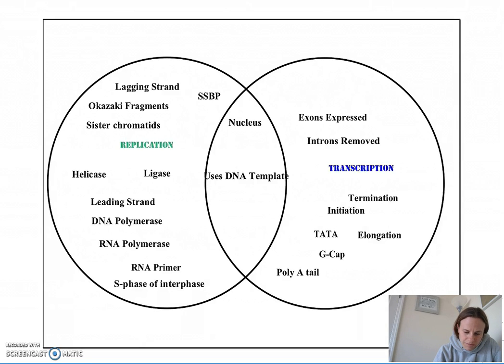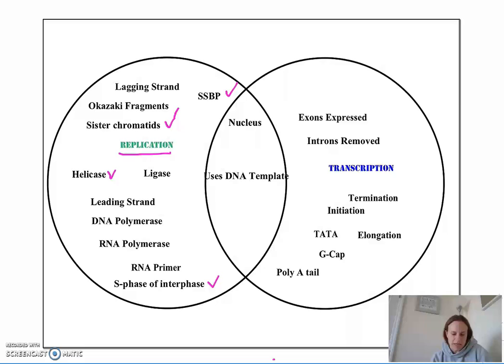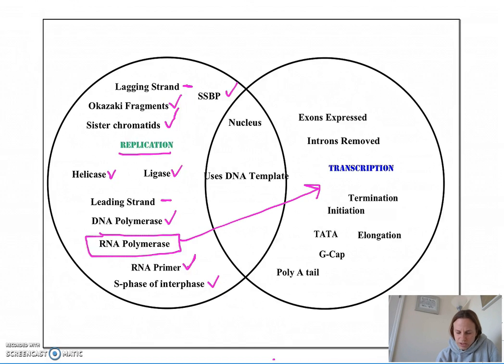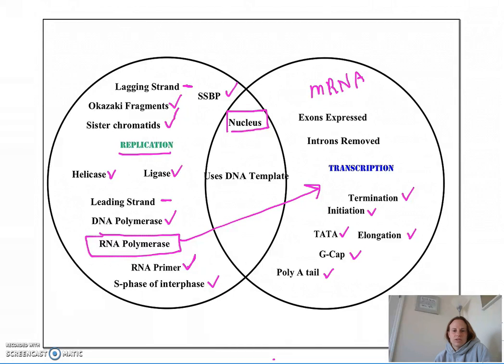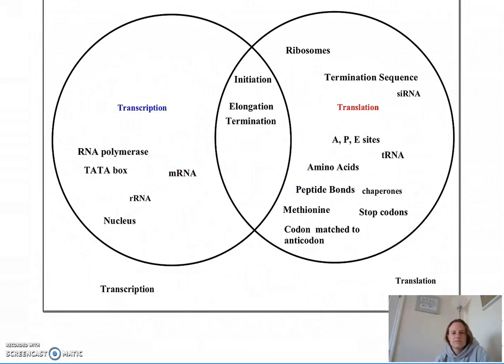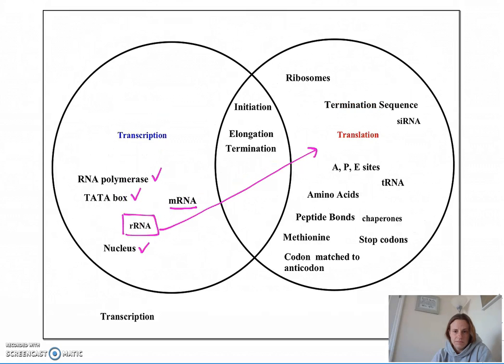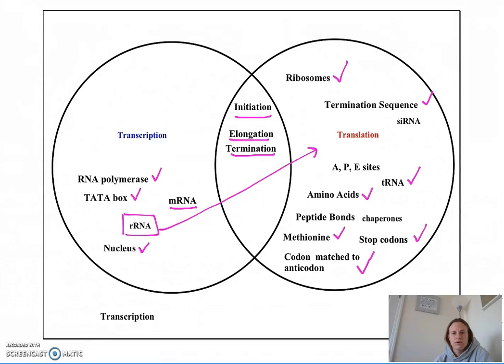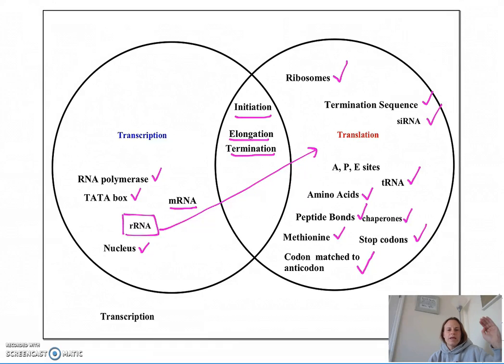AP_IB Bio - Unit-11 - DNA - SMART-Repl vs Trancription AND Transcription vs Translation